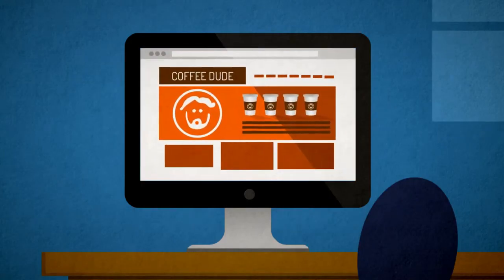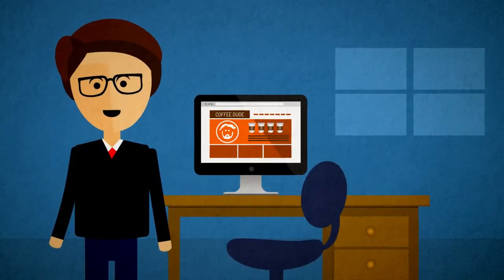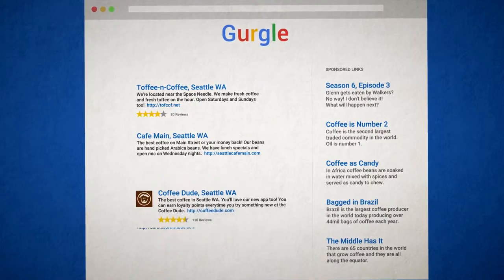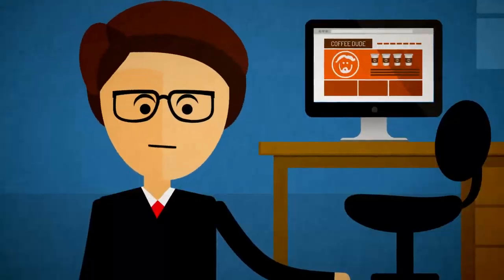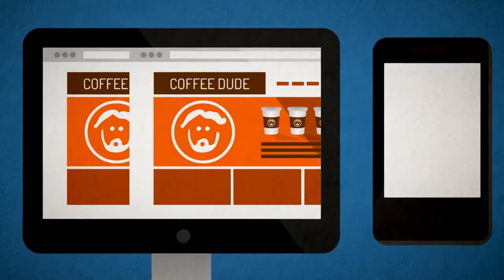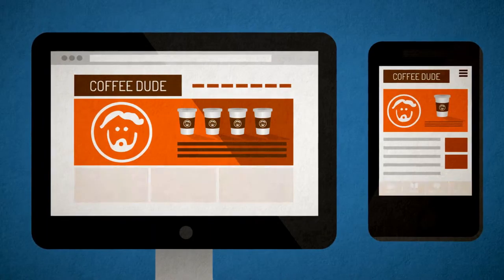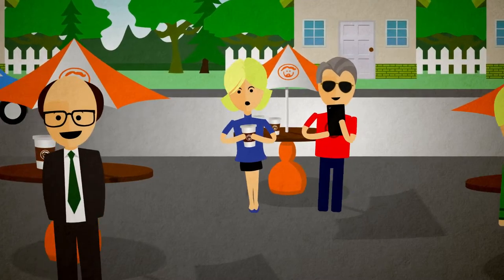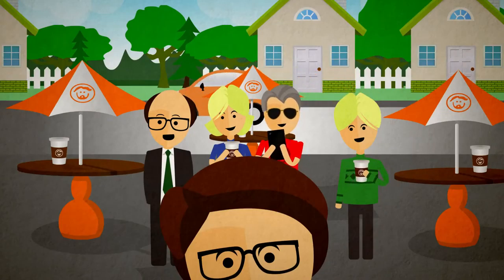What is AppNotch?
AppNotch is a SaaS service that converts your website into a native app to put into the iTunes and Google Play stores.